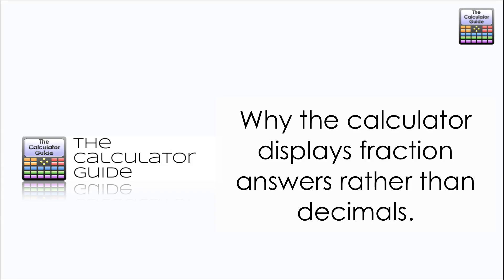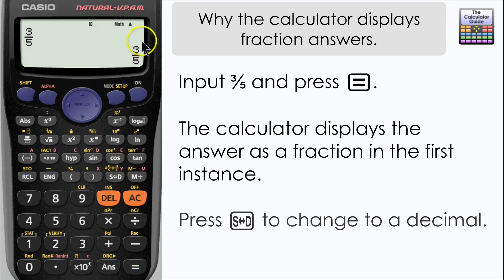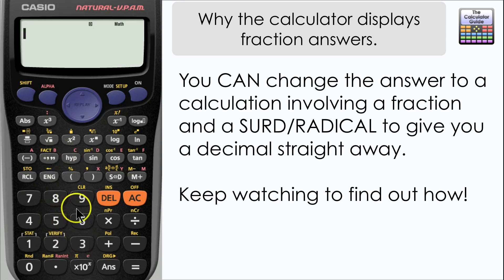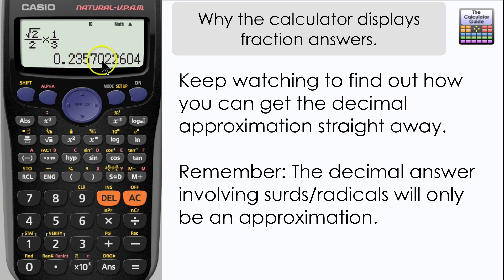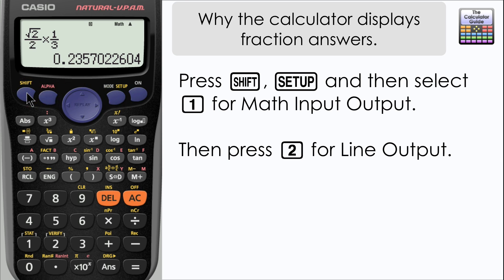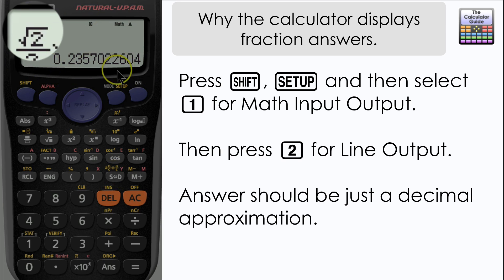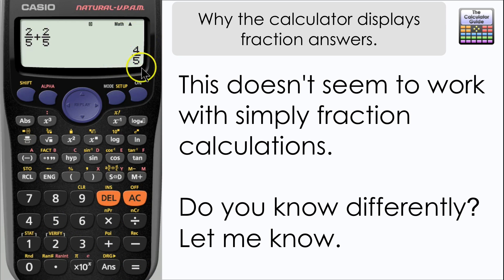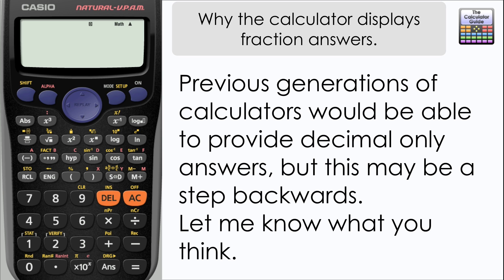Why you can't get decimal answers straight away, you get a fraction! | Casio Calculator fx-85GT PLUS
⨸ Aʙᴏᴜᴛ Tʜɪs Vɪᴅᴇᴏ ⨸  - Why you can't get decimal answers straight away, you get a fraction!
Several people have asked about how you my get a decimal answers straight away. I have explored this issue to let you know what you can and can't do to change this and why it actually might be better for you to have the fraction answer.